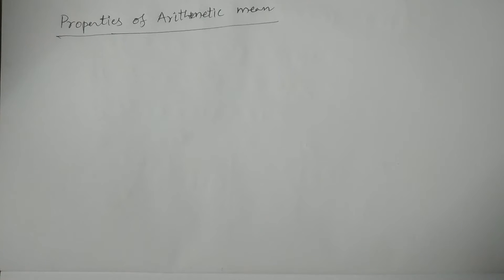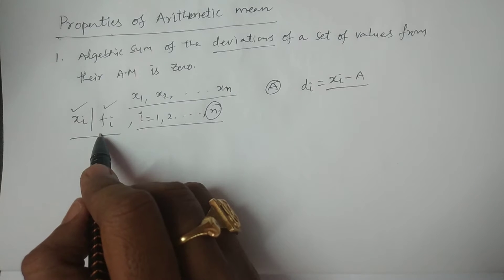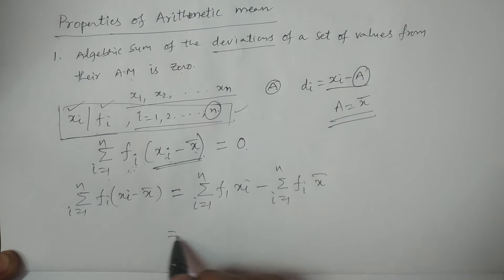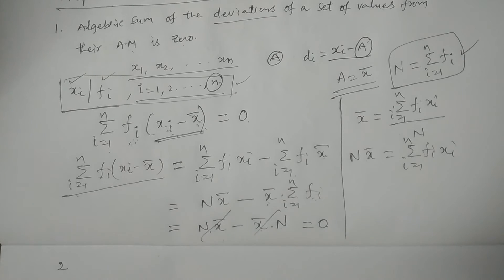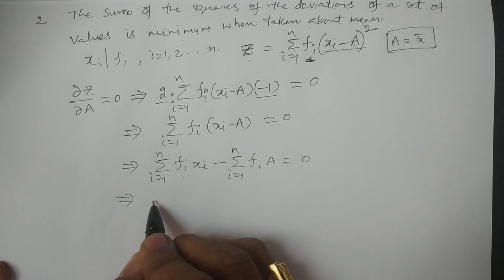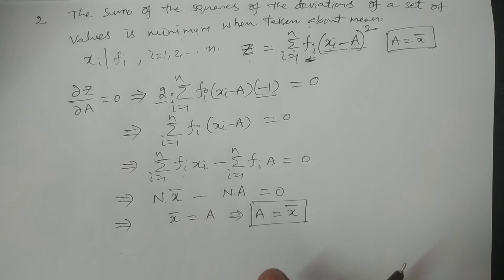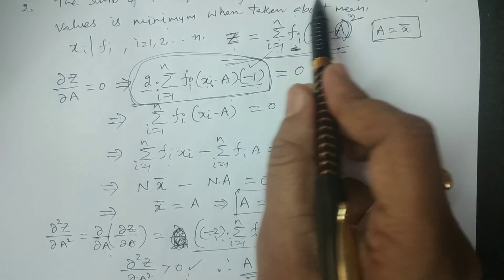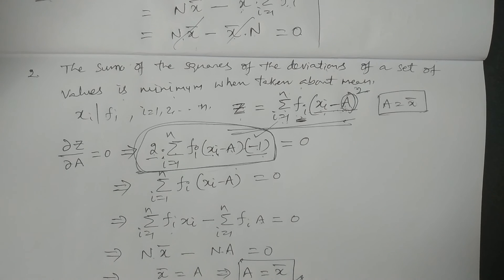Properties of Arithmetic mean - BSc Statistics